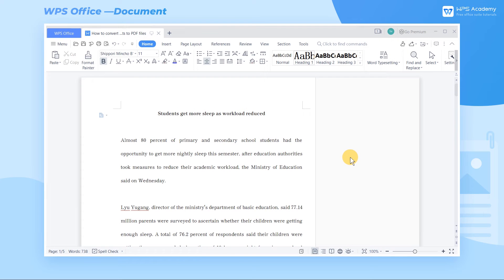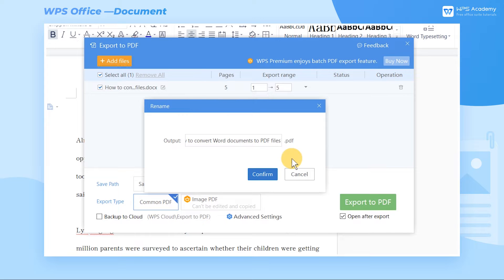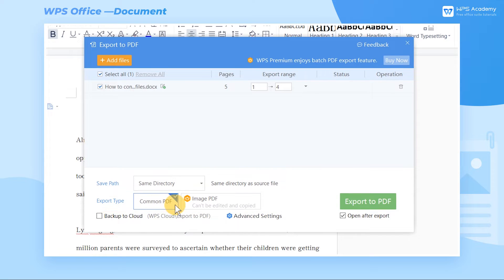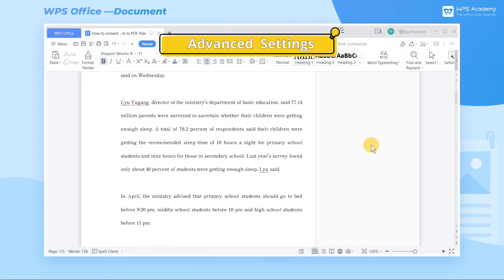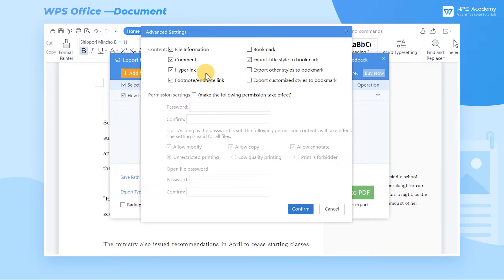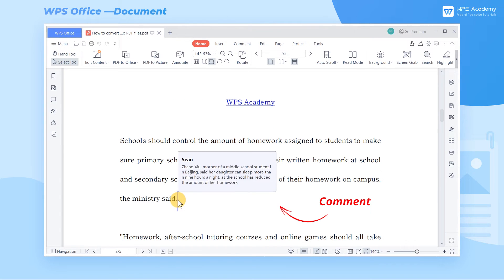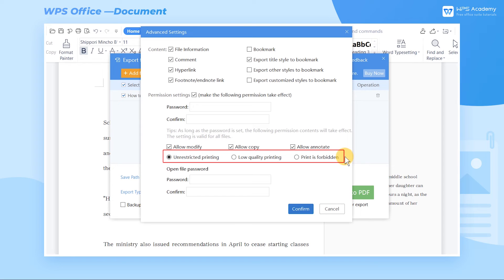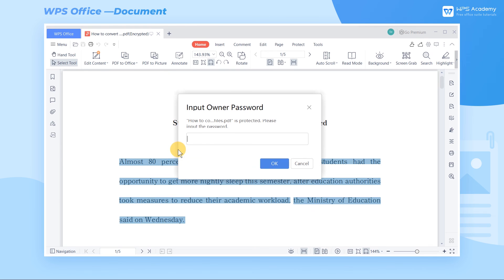[WPS Academy] 2.0.1 Word:How to convert Word documents to PDF files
Hi, glad to see you here. Today we'll learn 'How to convert Word documents to PDF files' in WPS Write. Follow our Youtube channel, level up your office skills! WPS Office is a free all-in-one office suite which include Writer(Word), Spreadsheet(Excel), Presentation(PPT) and PDF. Tutorials are provided by WPS Academy, WPS Academy is aim at providing both beginning and advanced office tutorial.